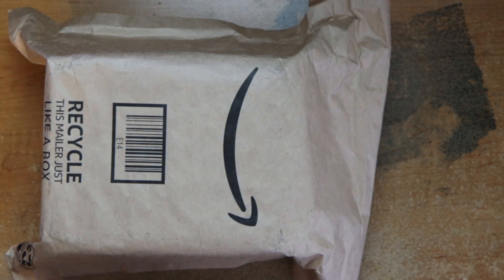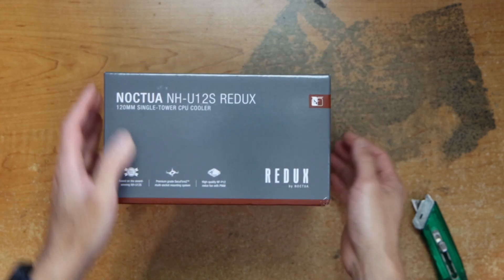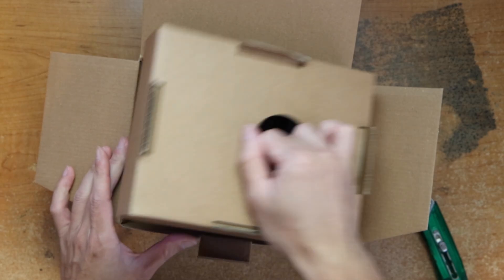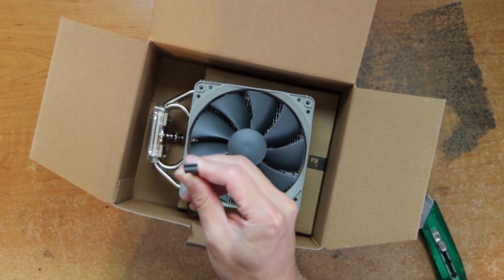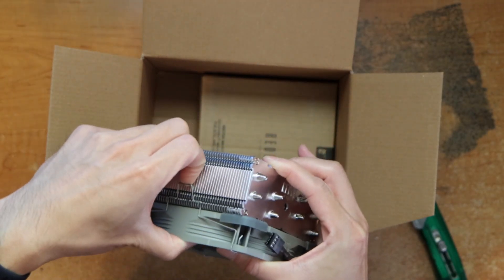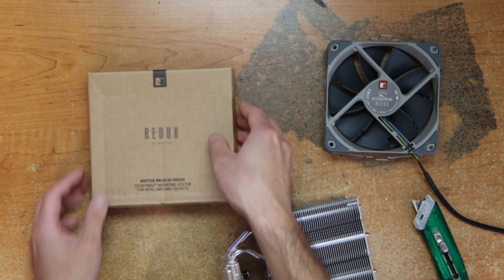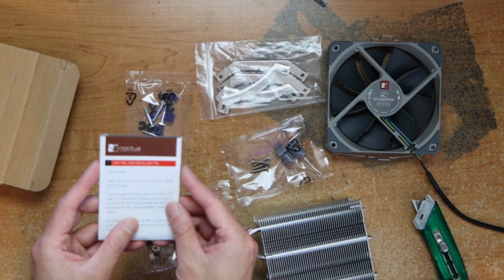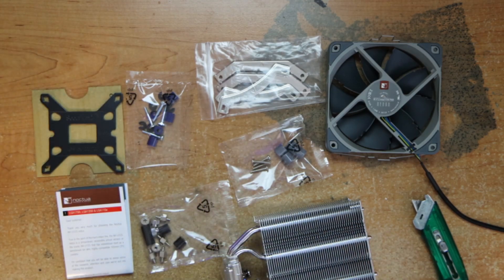Raw Unboxing Noctua NH U12S Redux, High Performance CPU Cooler with NF P12 redux 1700 PWM 120mm Fan